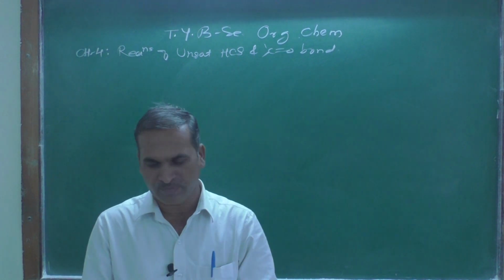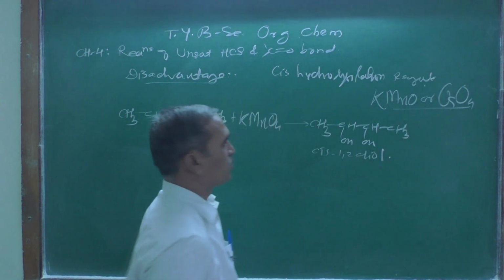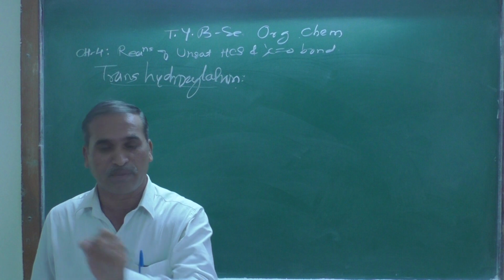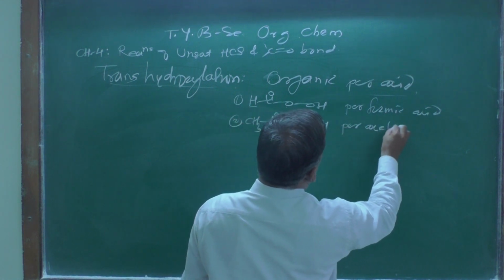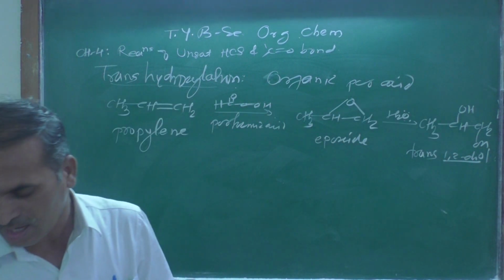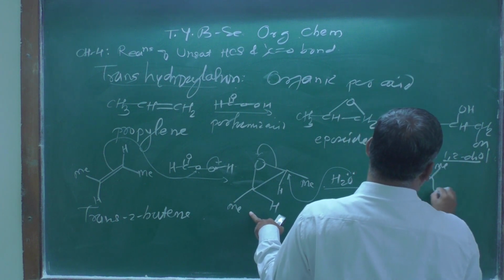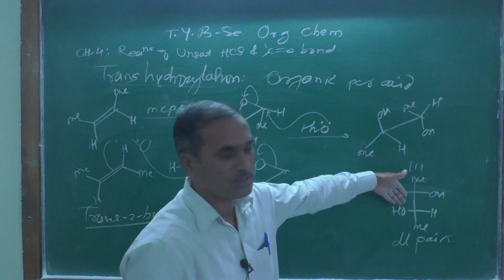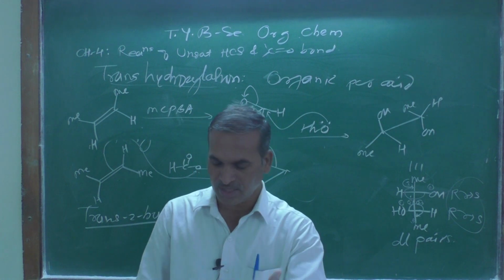Lect-11 T.Y.B.Sc. RUHC & CO bond Org Chem